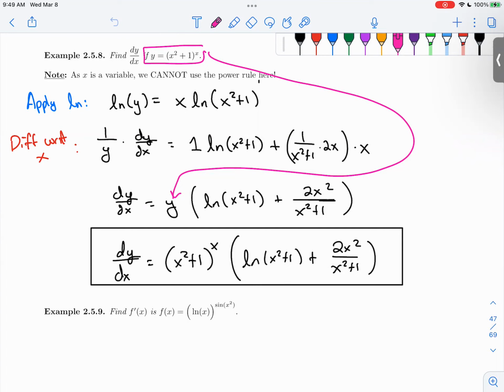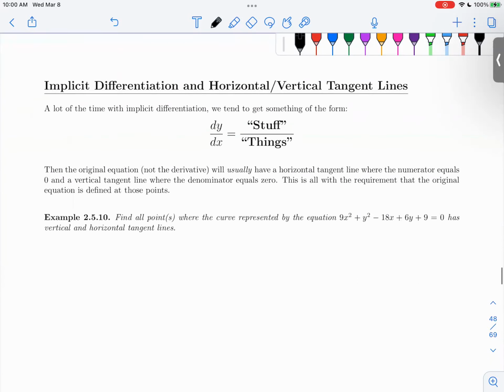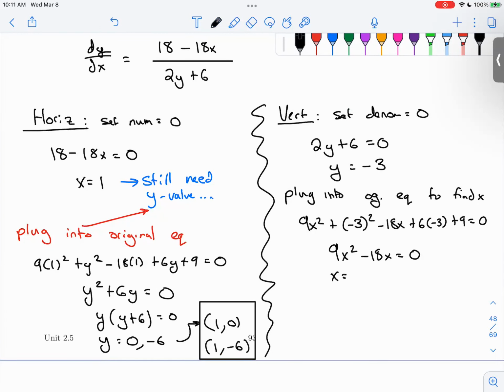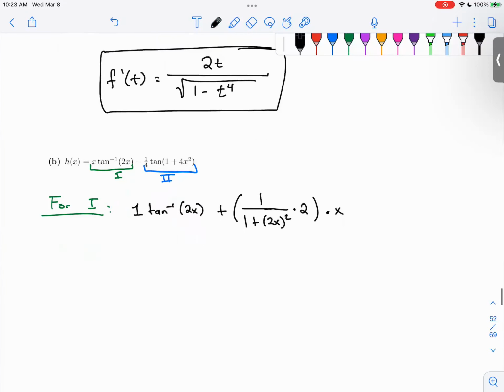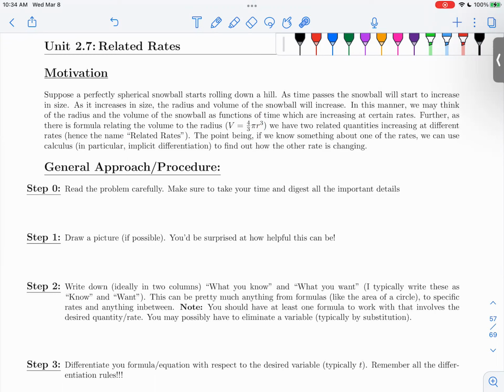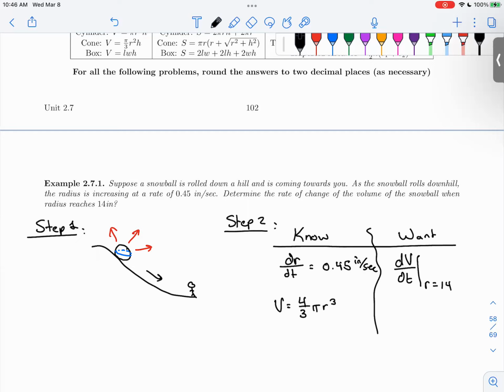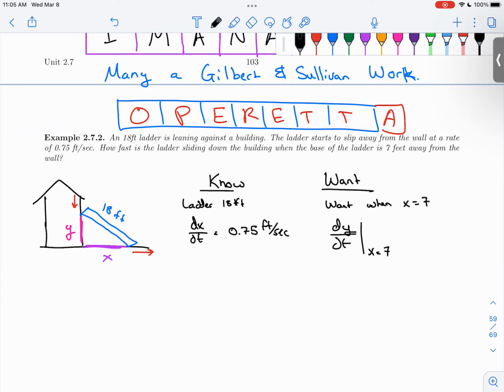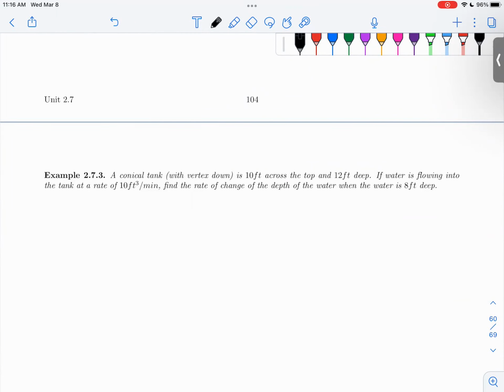Math 181 - Section 3001 - 3/8/23 Lecture